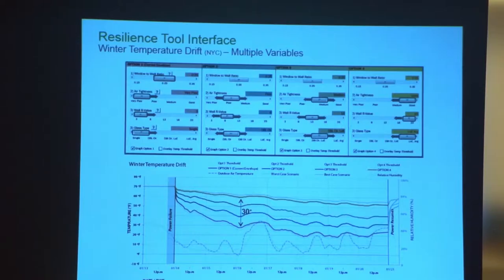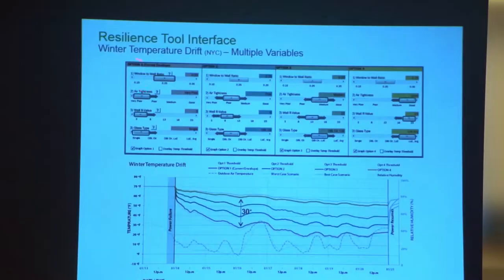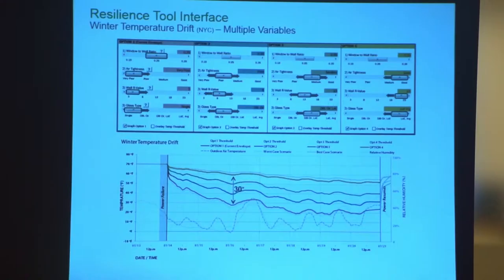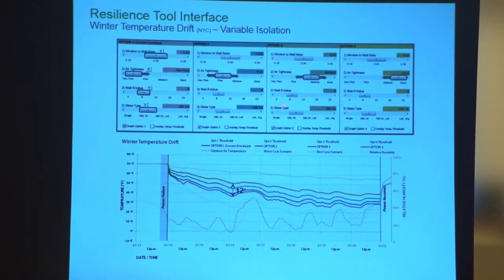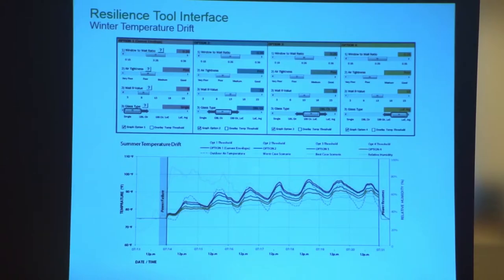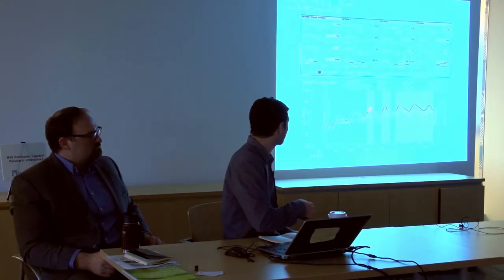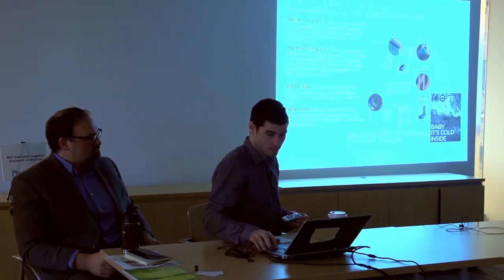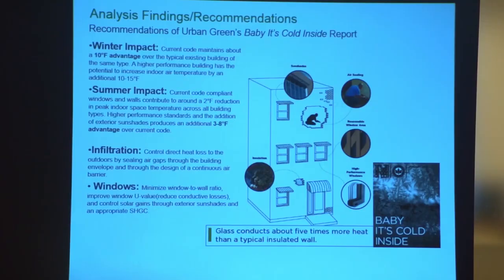Introduction to the Envelope Resiliency Tool